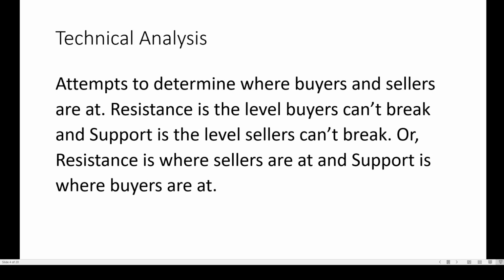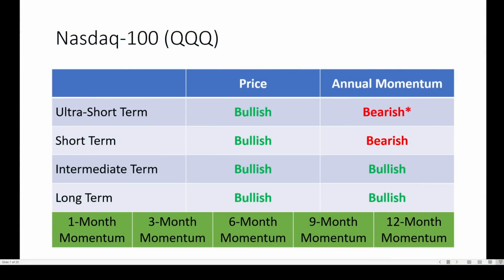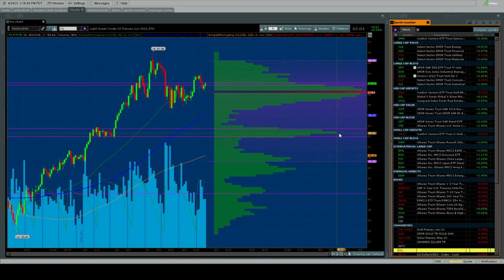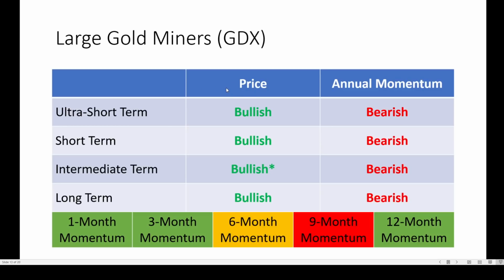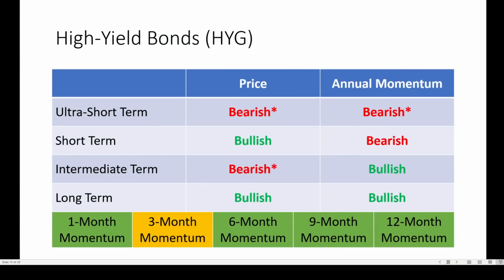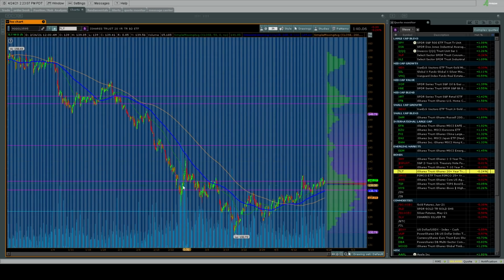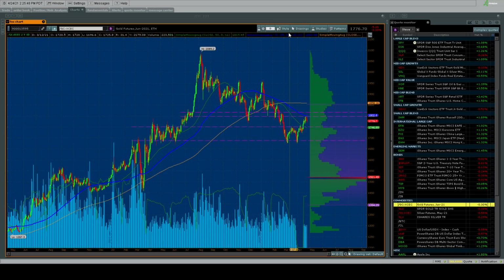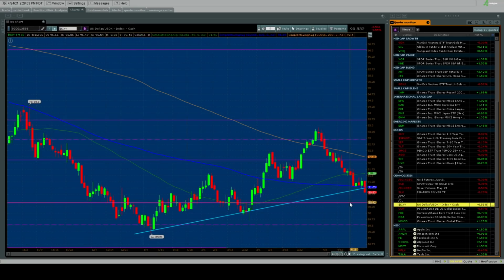Sunday Night Charts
Where we look at short- and intermediate-term indicators along with volume profile to determine if the charts are bullish or bearish across the board equity and bond market to help prepare you for the trading week ahead.

Nasdaq-100 (QQQ)
Russell 2000 (IWM)
Energy (XLE)
Financials (XLF)
Utilities (XLU)
Industrials (XLI)